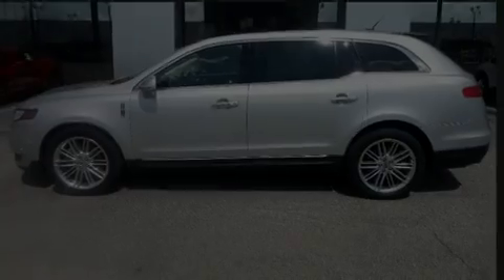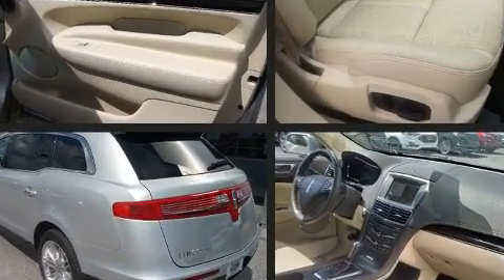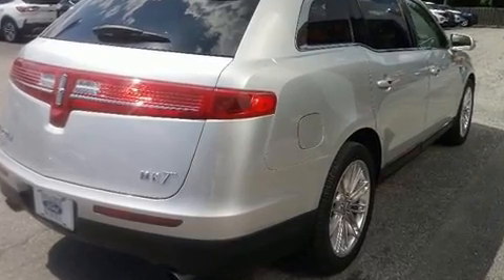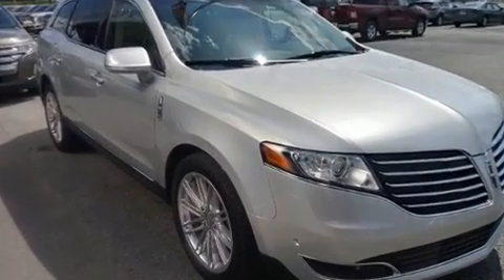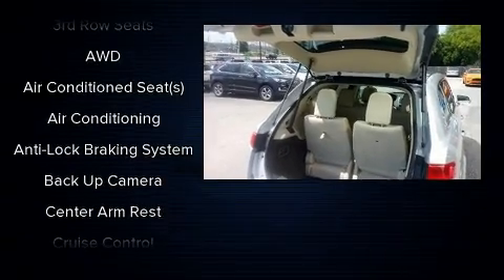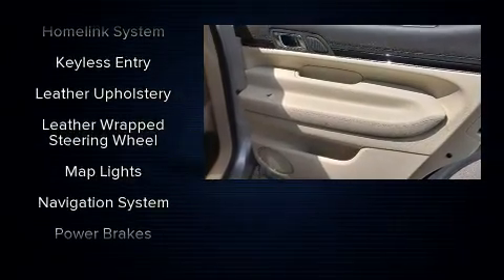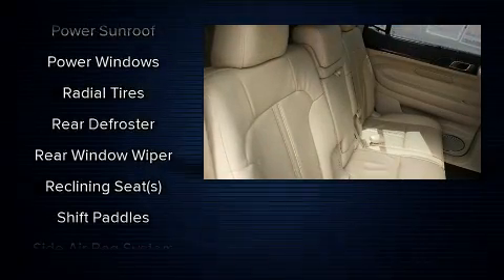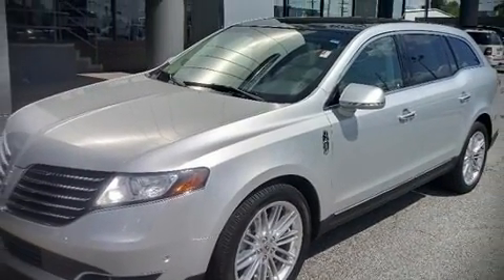2019 Lincoln MKT Base in Madison, TN 37115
Town & Country
101 Anderson Lane

Discerning drivers will appreciate the 2019 Lincoln MKT Under the hood you'll find a 6 cylinder engine with more than 300 horsepower, providing a smooth and predictable driving experience. The engine breathes better thanks to a turbocharger, improving both performance and economy. Lincoln prioritized practicality, efficiency, and style by including: speed sensitive wipers, heated and ventilated seats, front and rear air conditioning, a power rear cargo door, adjustable pedals, cruise control, and leather upholstery. Third row seats provide an even greater maximum passenger capacity. With high intensity discharge headlights illuminating your path, you'll always appreciate maximum visibility. State-of-the-art amenities such as memory seats and adjustable pedals yield a more personal driving experience. Lincoln also prioritized safety and security by including: dual front impact airbags, front side impact airbags, traction control, brake assist, ignition disabling, an emergency communication system, and 4 wheel disc brakes with ABS. Various mechanical systems are monitored by electronic stability control, keeping you on your intended path. Our team is professional, and we offer a no-pressure environment. We'd be happy to answer any questions that you may have. Stop by our dealership or give us a call for more information.